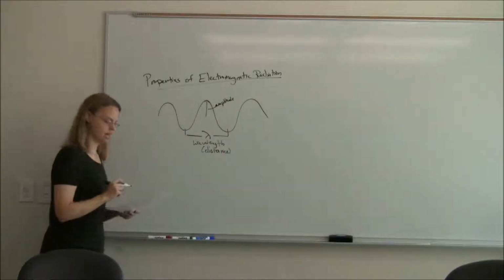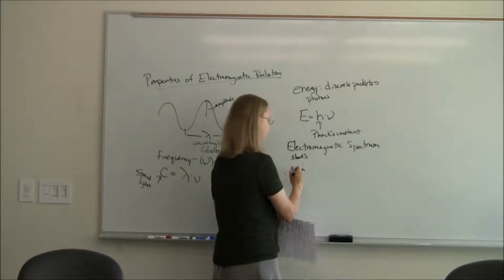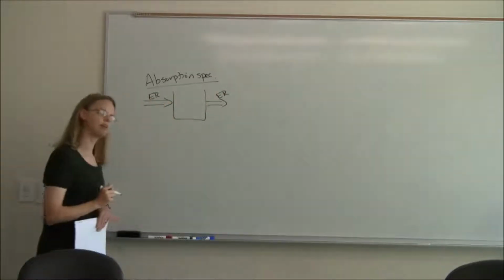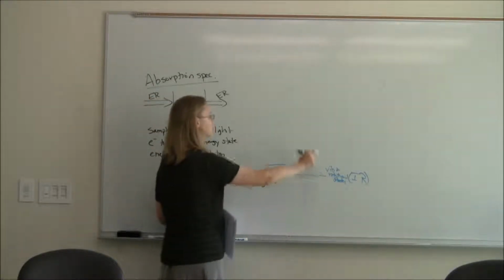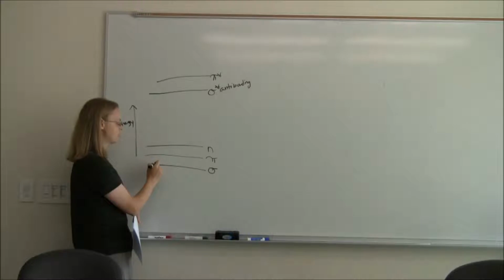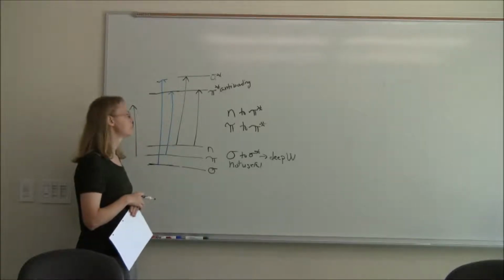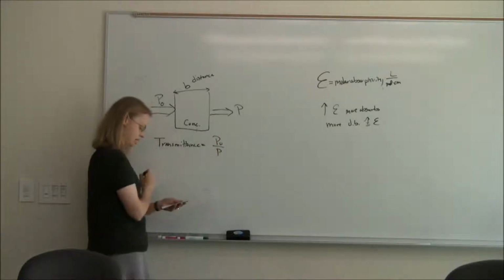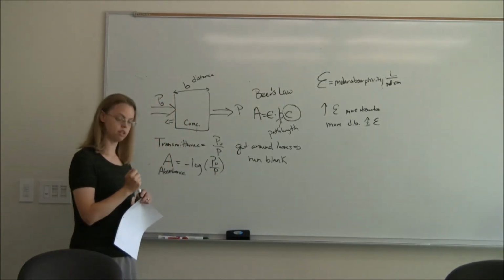Spectroscopy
An analytical lecture on spectroscopy by Jill Venton